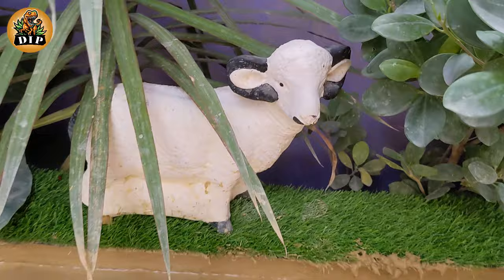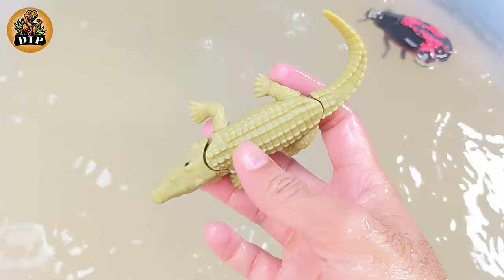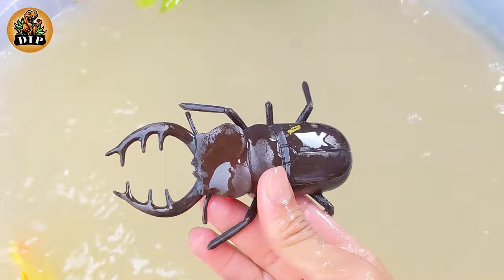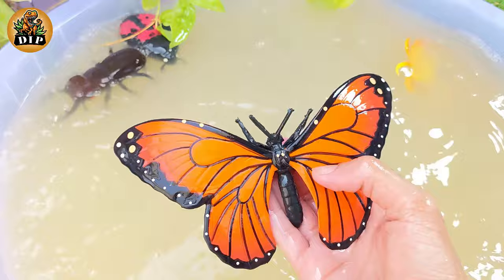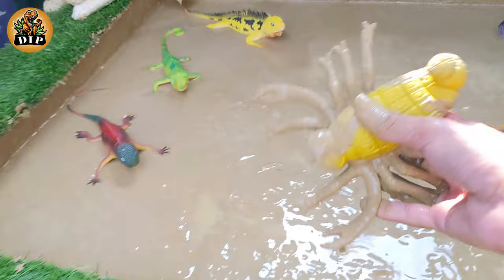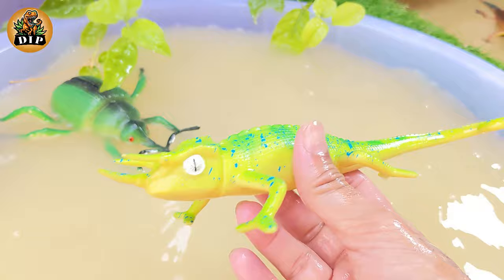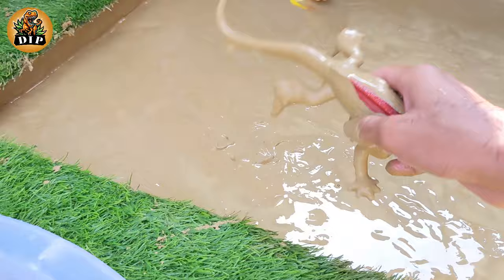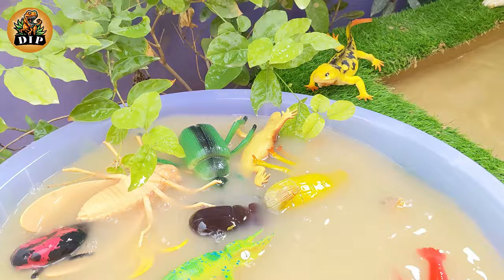Big Insects Stuck in Sandbox Giant Scorpion Big Horsefly Lizard Spider Butterfly Ant Crab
Welcome To  @dinoislandpark  YouTube Channel:

In this amazing episode we have a world's big insects and creatures in our mud ground like scorpion horsefly crab lizard iguana ant beetle butterfly ladybug alligator lobster spider red lizard jackson's chameleon and other all insects stuck in our sandbox.